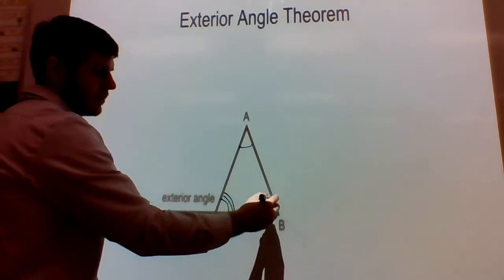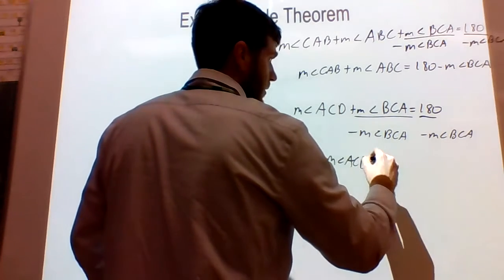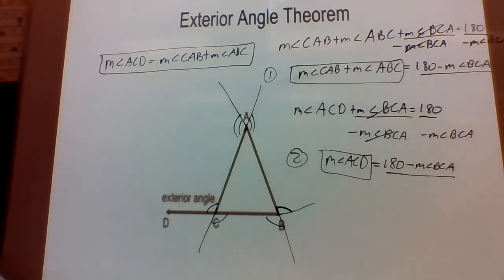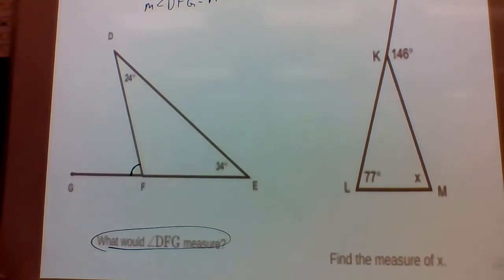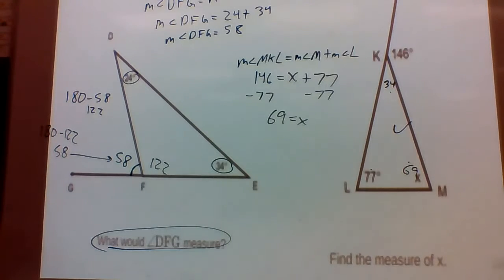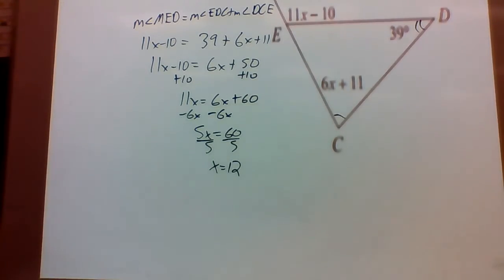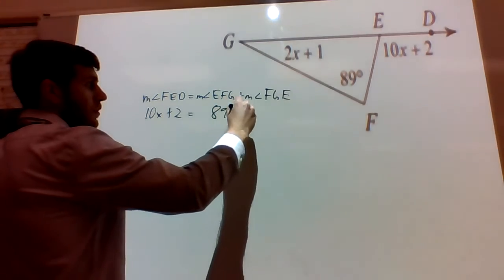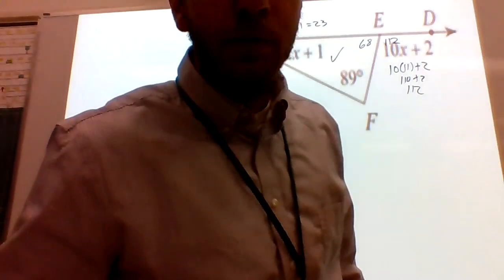Exterior Angle Theorem Notes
Notes on the exterior angle theorem for triangles from November 26, 2018.